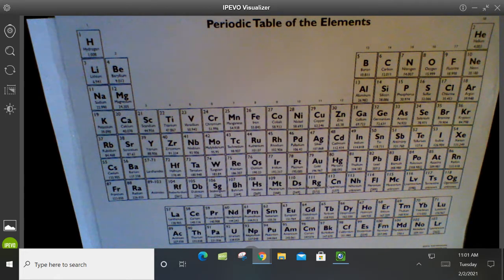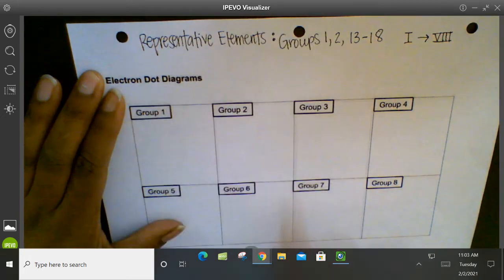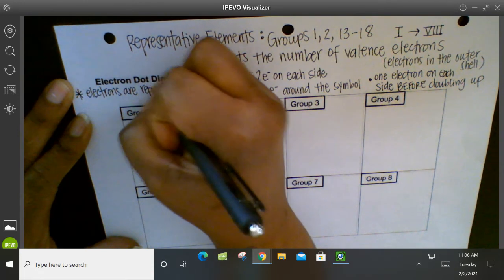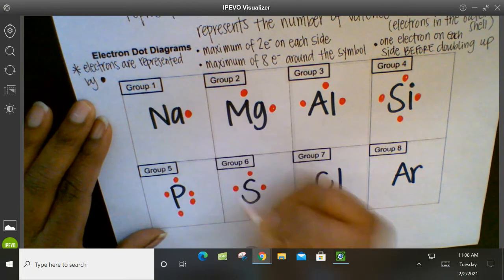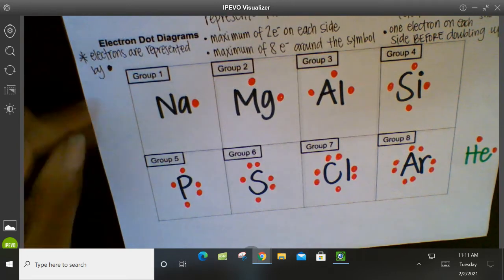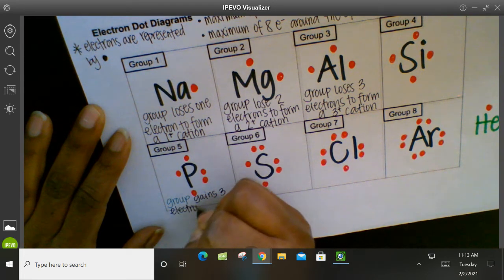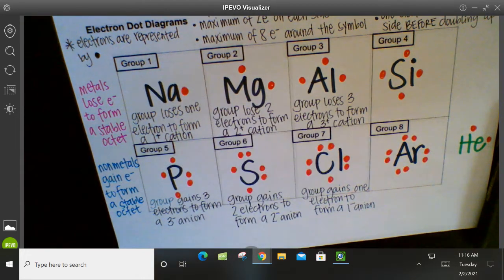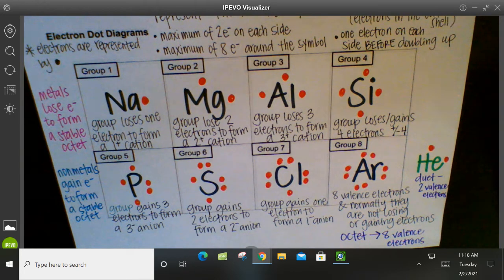Electron Dot Diagrams